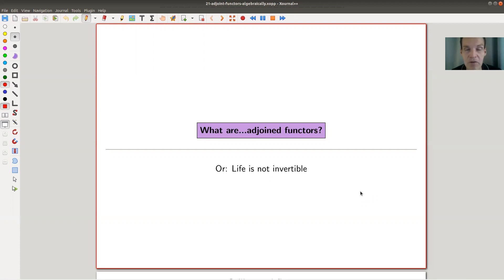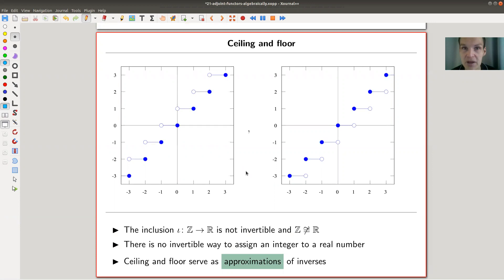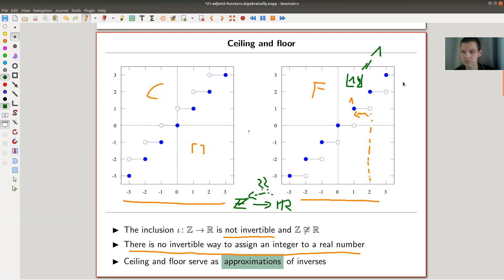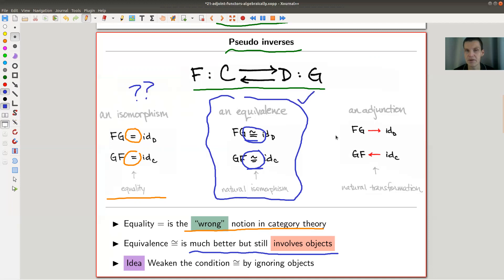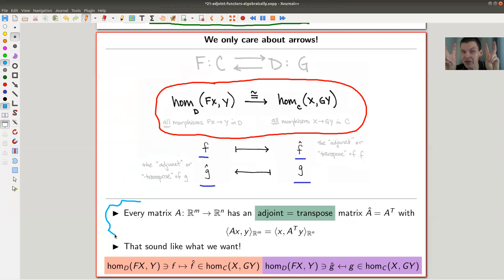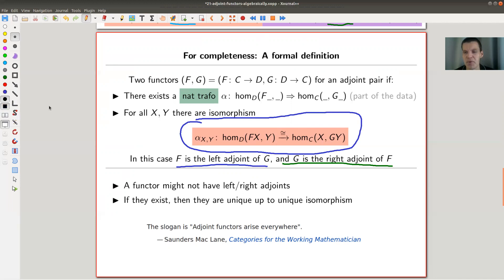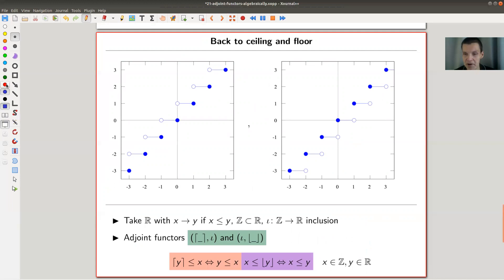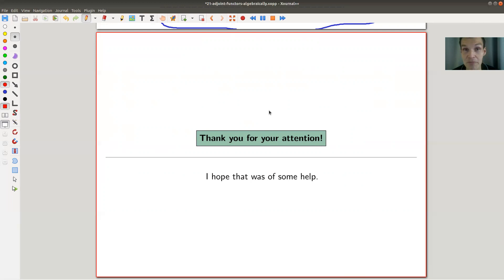What are...adjoint functors?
Goal.

This time.
What are...adjoint functors? Or: Life is not invertible.

Nonsense.
Not sure why I wrote "adjoined" instead of "adjoint" on the title slide. Stupid me, my bad.

Slides.

Adjoint functors.

I also used this awesome blog.

Pictures used.

Nlab.

TheCatsters.

Mathematica.